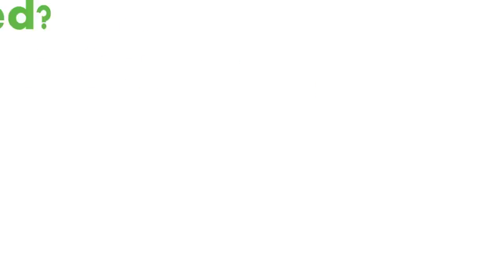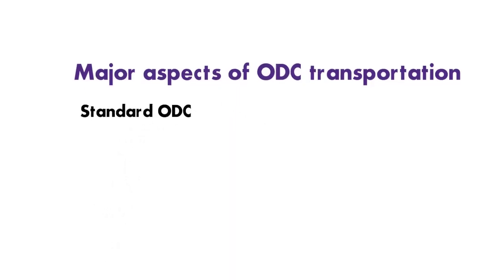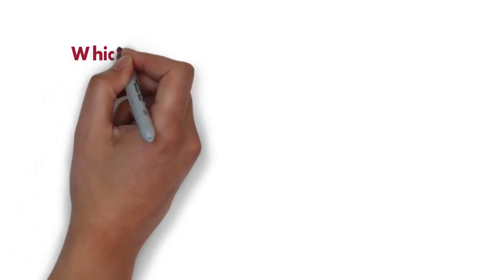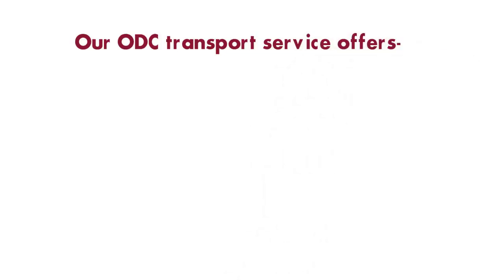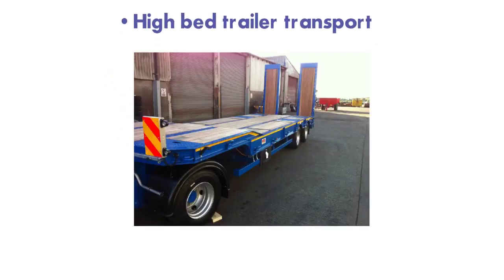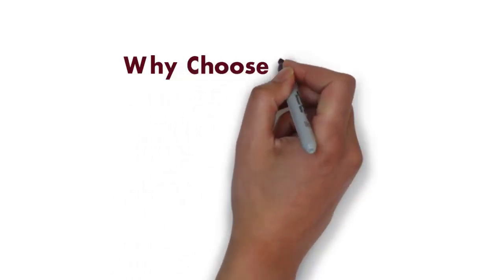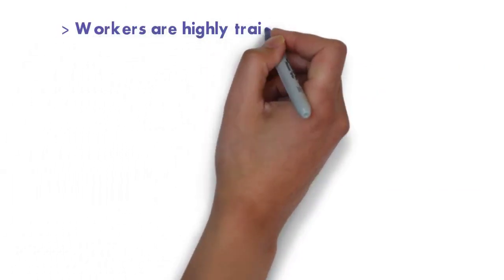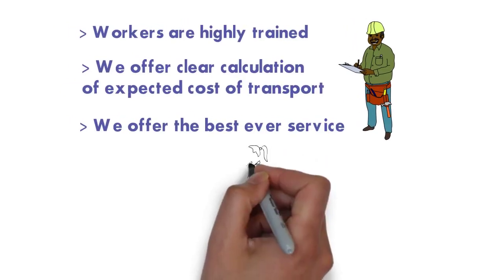Indian Logistic Industry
ट्रांसपोर्ट या लोगिस्टिक शब्द जितना छोटा है, वास्तविकता में वह उतना ही बड़ा महत्वपूर्ण और जटिल कार्य है। किसी भी सफल राष्ट्र का सबसे मजबूत आधार स्तम्भ होता है ट्रांसपोर्टेशन व्यवस्था और हर अच्छी ट्रांसपोर्टेशन सर्विस सफल होती है मजबूत इंफ्रास्ट्रक्चर से। मजबूत इंफ्रास्ट्रक्चर सफल होता है ईमानदार कर दाताओ से ,करदाता ईमानदार होता है सरल और सुगम व्यापारिक नीतियों और राष्ट्रीयता की भावनाओ से। यू तो हम खुद को प्रगतिशील राष्ट्र मन कर कुंए के मेंढक की भांति खुद को सफल और आगे मानते है किन्तु हम उपरोक्त किन तथ्यों को पूरा करने में सफल रहे ये विचार करने योग्य है। हम आज तक ढंग से देसी नहीं बन सके और विदेशियों की होड़ में निकल पड़े। हमारी हालत और हालात उस बिल्ली की तरह है जो आंख बंद करके दूध पीती है और जान बुझ कर अपने ऊपर पड़ने वाले लाठी के प्रहार को देखना नहीं चाहती। हमारी चतुरता कुटिलता में कब परावर्तित होती जा रही कदाचित इसका आभास हमें नहीं या फिर हम सोचना ही नहीं चाहते. सरकार हर क्षेत्र में हस्तक्षेप करती है किन्तु जब बात मार्ग परिवहन की आती है तब सारी स्थितियाँ निराधार पायी जाती है क्वचित पूंजीवाद को बढ़ावा देने के लिए करोडो व्यक्तियों के प्रति प्रतिकूल व्यव्हार किया जाता है । मुंबई से दिल्ली के लिए जिस ट्रक को किराया ५०००० मिलता है। उसी ट्रक को दिल्ली से मुंबई के लिए २५,००० भी नहीं मिल पता। ये क्या और क्यों है। गाड़ी और चालक के कागजो के पुस्टि के लिए लाखो सरकारी कर्मचारी नियुक्त है किन्तु उनकी वास्तविक स्थिति पर प्रकाश डालने के लिए कोई नहीं। उनके व्यस्तविक अस्तित्व को कोई स्वीकारना तक नहीं चाहता उल्टा हीन और कुटिल भावना से देखा जाता है। हर बार हड़ताल के बाद करोडो के घाटे की खबरे मिलती है किन्तु आम बाजार में ट्रांसपोर्टरों की वास्तविक स्थिति दिक्कतों को कोई सुनना नहीं चाहता। क्या विकासशील भारत इन कसौटियों पर विकसित बनेगा। ये वो तथ्य है जो सुनने में बड़े अच्छे लगते है किन्तु समझने में बड़े तर्क वितर्क सुनने में बड़ी कठिनाइया है। हर पांच वर्ष में सरकार बदलती है भारत का ३६ राज्यों में हर समय नियम कानून बदलते है उगाही के रस्ते बढ़ते और बदलते है रस्ते के टोल ,तेल के भाव ,बीमा और कागजी खर्चे ,जबरदस्ती की रंगदारी बदलते है बस नहीं बदलती तो मार्ग परिवहन संचालको और चालकों की स्थिति। बहुराज्यीकरण में हमें एक राज्य ८ फुट ऊंचाई का माल ले जाने देता है तो दूसरा राज्य इस जघन्य अपराध के लिए हमसे १०,००० दंड वसूलता है ,आगे जाने पर कोई ५ तो कोई ३००० वसूलता है। १०० किलो ज्यादा होने पर १ टन की फाइन वसूली जाती है जबकि भारत में चलनेवाली ट्रेने तिगुना भर लेकर चलती है जिसपर कभी जुरमाना नहीं होता। ये उपहार और परोपकार केवल मार्ग परिवहन पर ही है। हमें आशा है उस दिन की जब हमें भी मनुष्य समझा जाये।
पुरानी कश्ती को पार लेकर फ़क़त हमारा हुनर गया है
नए खेवइये कहीं न समझें नदी का पानी उतर गया है